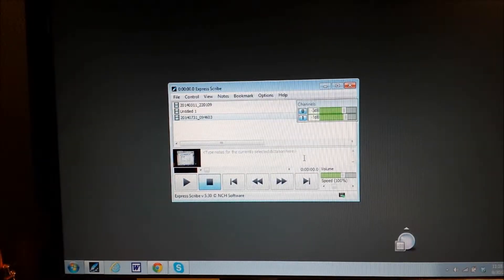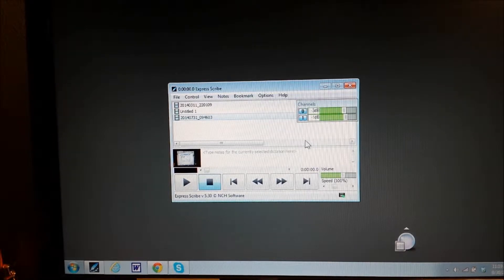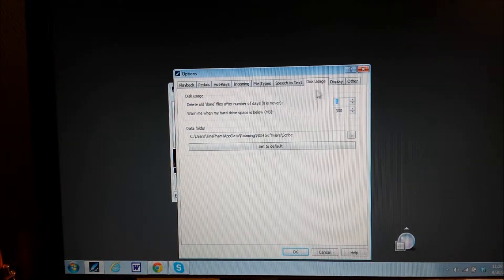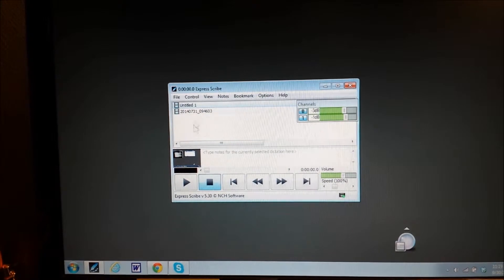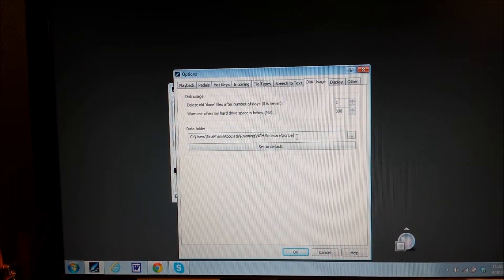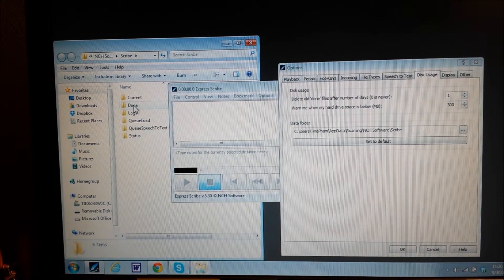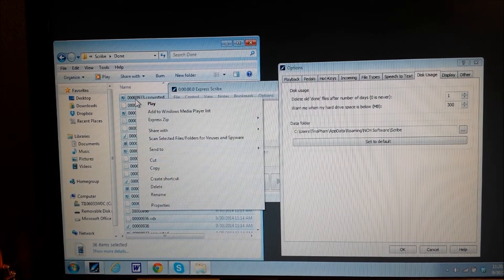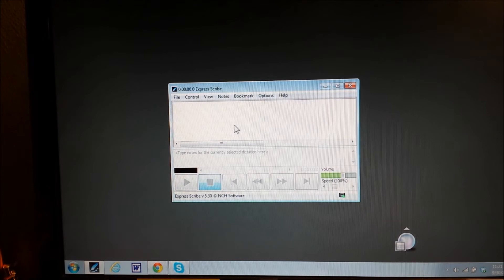NCH Express Scribe TIP empty folder for 'Done' files saves computer disk space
Tip - how-to tutorial on how to empty out the folder for 'Done' files in the NCH Express Scribe folder.
SPECIAL THANKS to Julie T. for providing this tip to me.

FULL TRANSCRIPT:
This video is a quick tip for those who are using Express Scribe.  This tip comes from a woman named Julie T. who is a transcriptionist.  This tip is about emptying out an extra file folder that NCH has for the audio and video files that you have clicked on "Done" rather than "Delete."

When you go into your "Options" and "Disk Usage," it says here "Delete old 'done' files after number of days (0 is never):"  That means if you have 0 here, it will never delete those done files from that extra file folder.

Let me give you an example here.  If I click on a file, right click, and delete it, it will delete it from this box as well as that file.  If I right click and I'm clicking on "Done," it's going to eliminate it from this box, but it's going to save it in that extra file.

That extra file is found by going to "Options," "Disk Usage," and here is the string where you can find that file.  I'm going to highlight it, copy it, and then I am going to paste that here in my search box.

Click on the "Scribe" file and the "Done" file, and there are all those extra files.  By going into this ever so often and deleting these out, it saves on some disk space on the computer, which is fabulous.  I did this, and it saved me a lot of space.

I'm going to Ctrl+A, and then right click and delete those out.  It's going to ask me here if that's what I wanted to do.  It's kind of hidden behind here.

Yes, I want to delete those out of there.  Now that file folder is going to be empty, and it's going to save me some disk space.

I hope you found this video useful.  If so, please click on the thumbs up, which is the like.

I appreciate you watching.  Thanks much and best wishes.